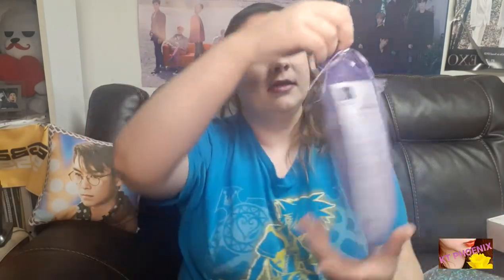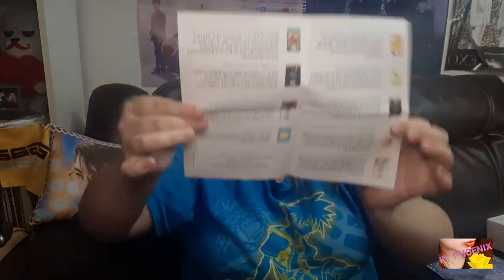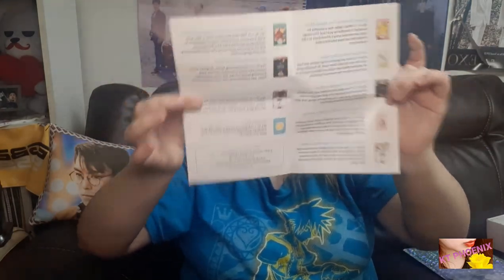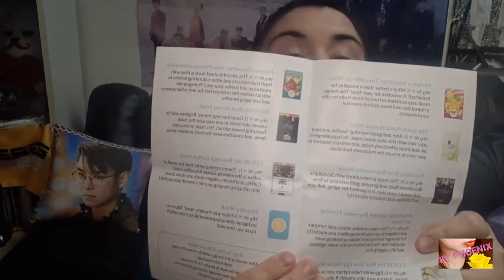July Mask Maven Reveal!